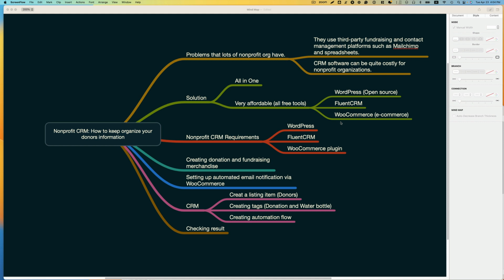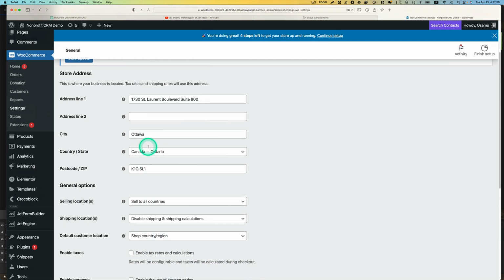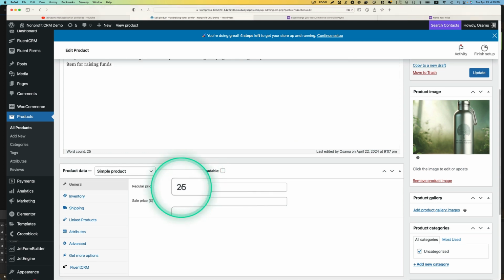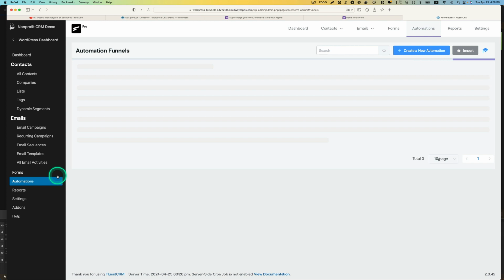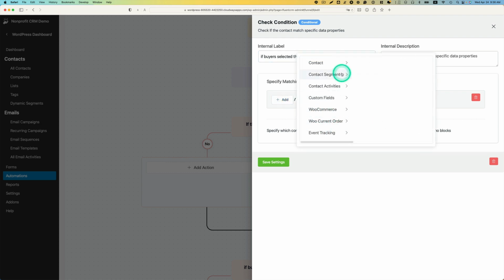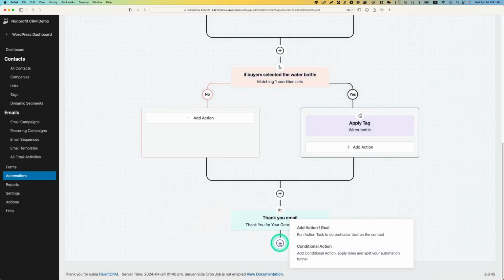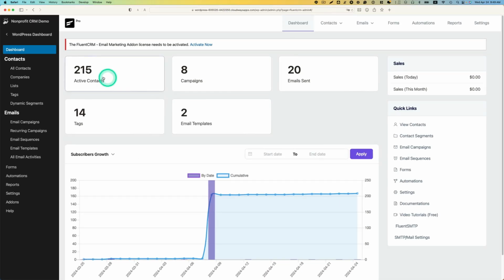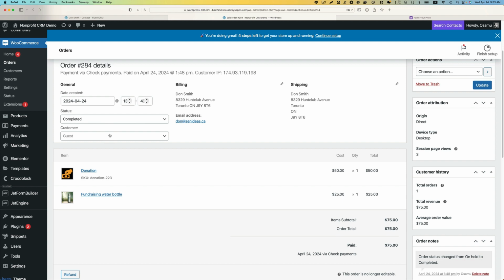Nonprofit CRM - Streamline Fundraising and Donor Management Efforts within your WordPress site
I’m going to show you how to use WooCommerce and FluentCRM together on your WordPress site. This guide is especially for nonprofits who want to handle their fundraising and donor info more easily and affordably.
Many nonprofits find it hard to keep track of different tools for fundraising, sending emails, and managing donor details. It can get complicated and expensive. We’ll learn how to bring everything together to save money and make things simpler.
I believe it is possible to develop cost-effective CRM solutions that cater to the specific needs of the nonprofit sector.

Intro - 0:00
Overview of Woocommerce- 02:28
Adding your fundraising products - 04:16
CRM overview - 06:30
Creating list and tags with the CRM system - 7:00
Creating automation workflow - 07:44
Checking the result - 13:24